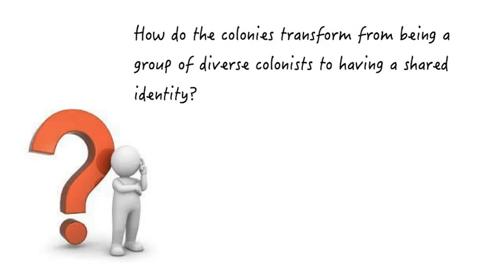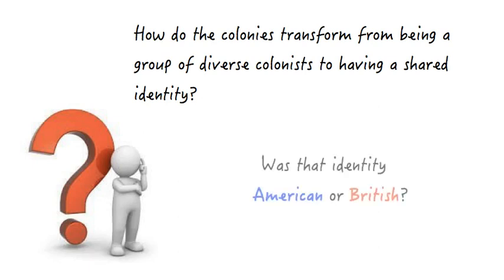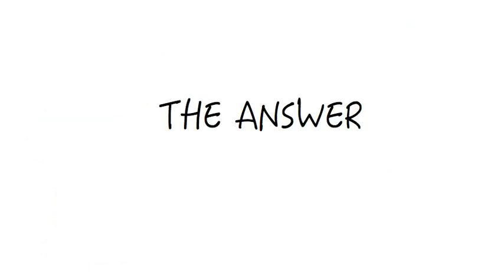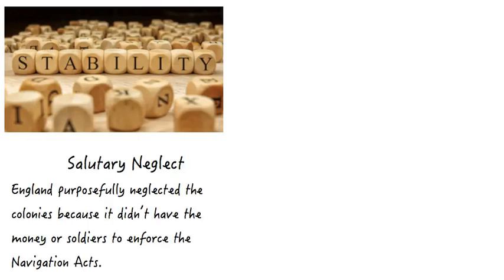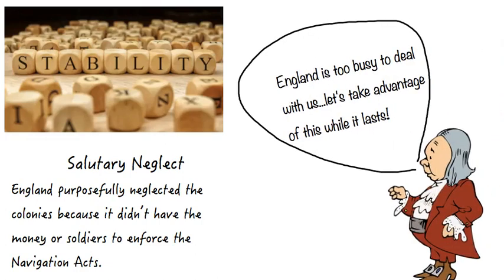Stability and Change